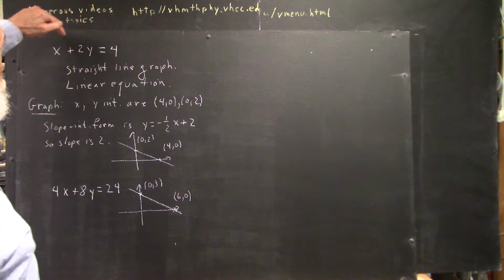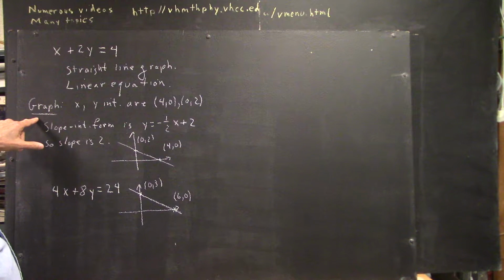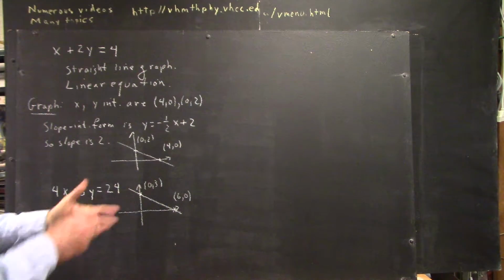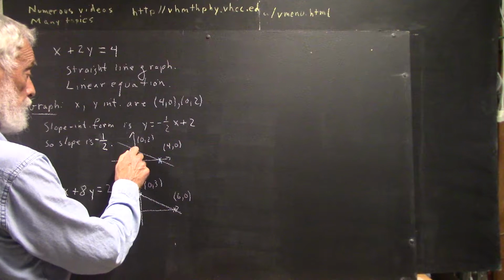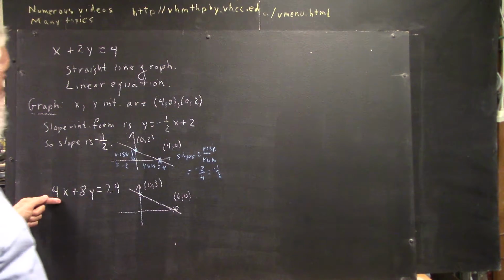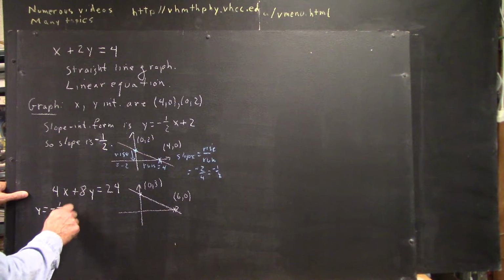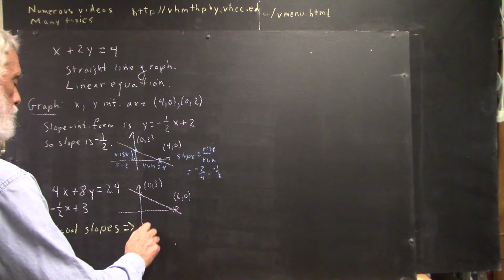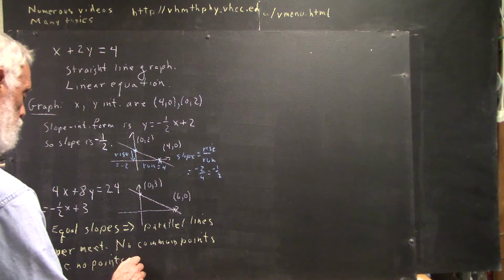daglin 7495 2dim summary system of two equations corresponding to parallel lines